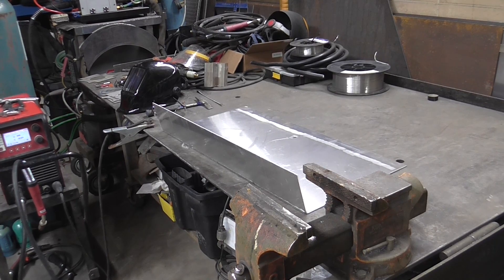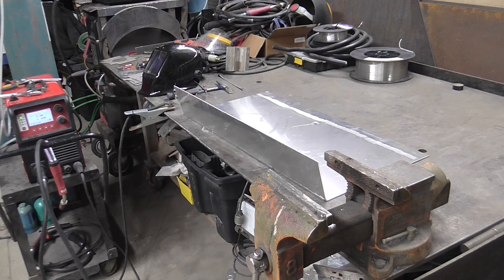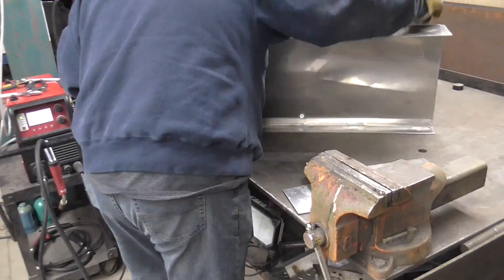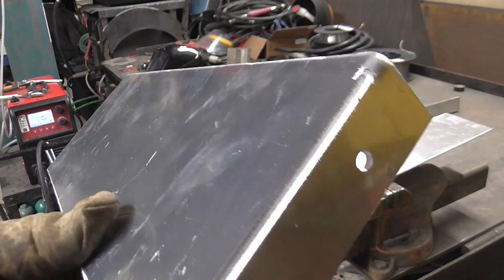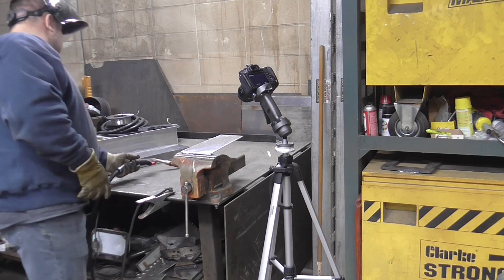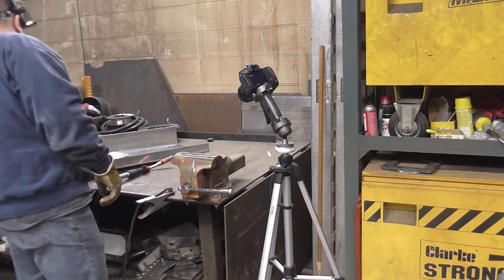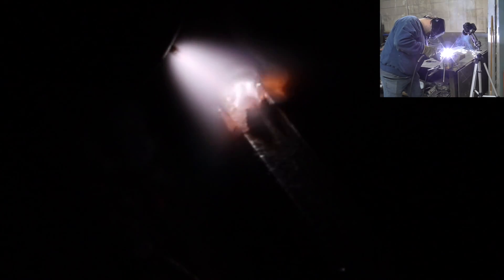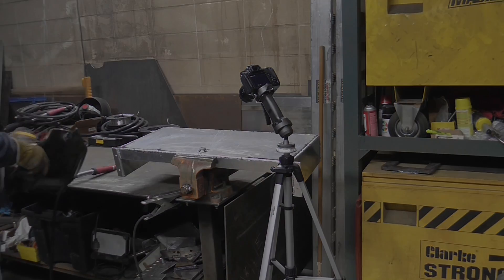Pulse mig aluminum in detail ! no matter what machine you own or want to buy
This videos shows pulse mig aluminum, not all aspects but a lot of them.
It shows how if the machine calls for a specific gas (like 100% argon) and you know everything a little better than the manufacture and you use a helium argon mixture, how you can fall on your face. it shows how you can cough if you don't use the correct PPE (personal protection equipment like respirators !!)
It also shows what happens if you do not prep your material correctly and just weld over freshly plasma cut stuff ...

Learn how to identify synergic settings too hot or too cold as well as too much voltage or not enough voltage. Lets have a look at stick out, arc length and arc shots .

And learn what it takes to make a youtube video vs "just doing a welding job"